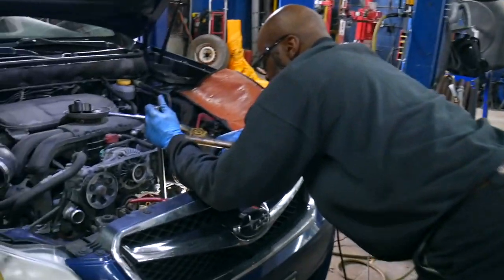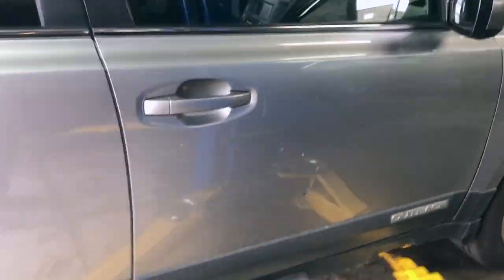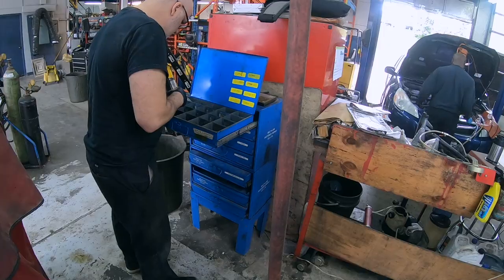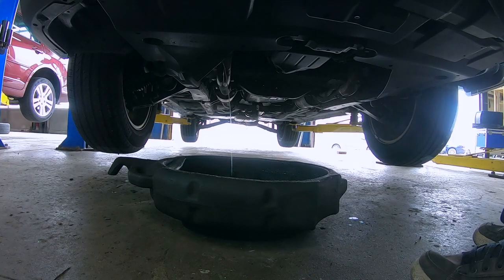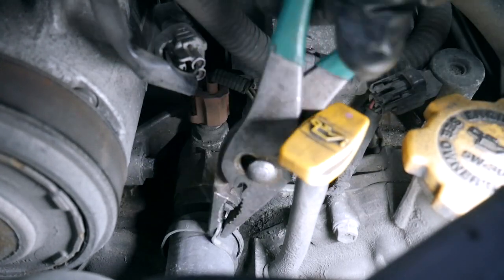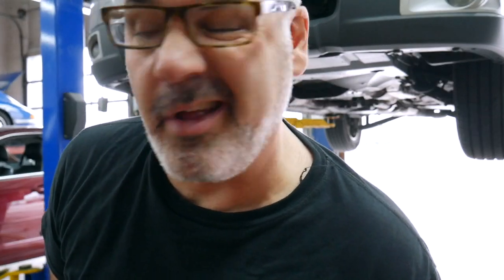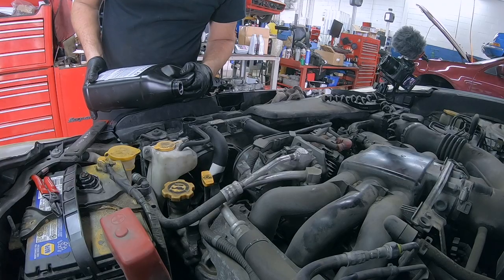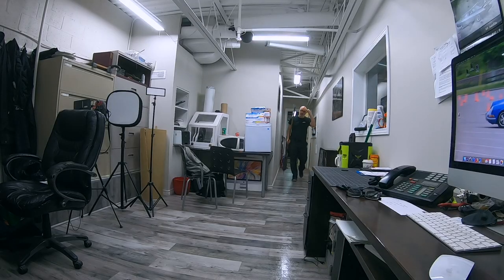Automotive Vlog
Automotive VLog #1.  Another day fixing cars for a lviing.